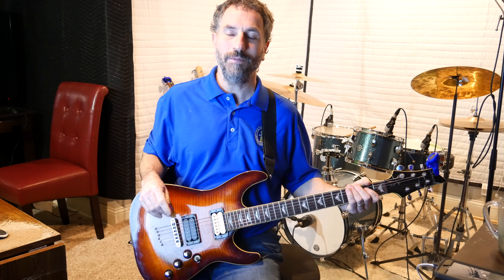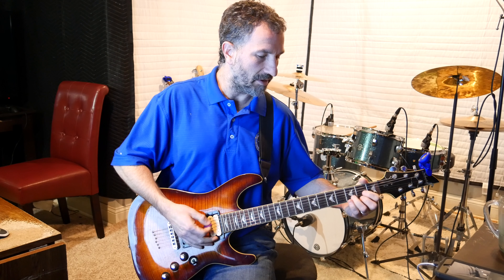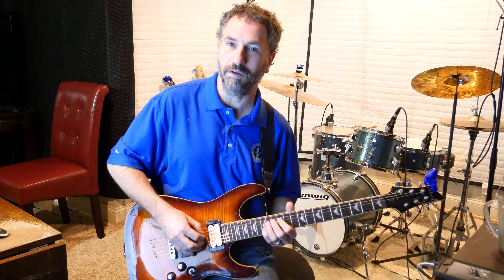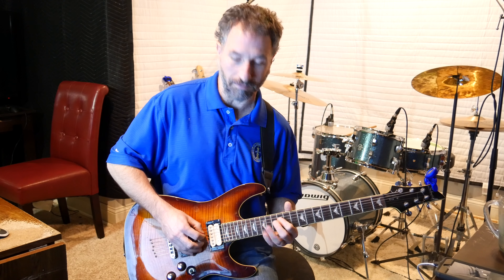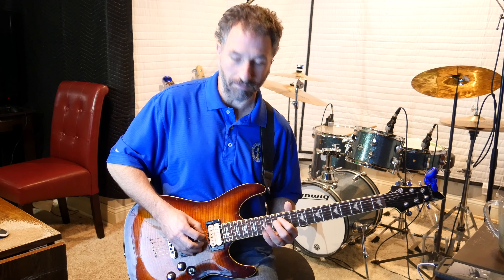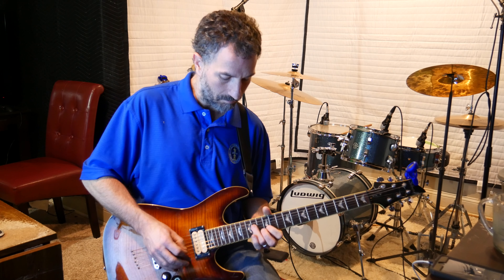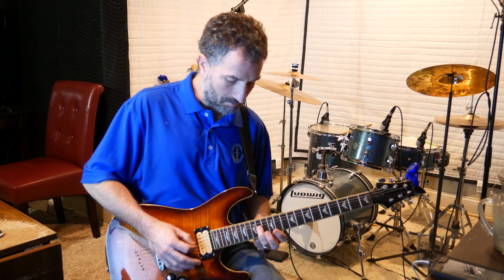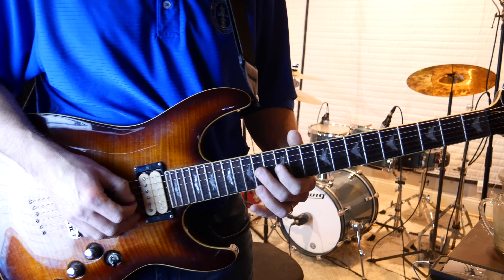How to Play Sweet Child of Mine on Guitar Intro, Main Chords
How to Play Sweet Child of Mine on Guitar
How to Play Sweet Child O Mine on Guitar
how to play sweet child o mine on guitar solo
how to play sweet child o mine on guitar acoustic
how to play sweet child o mine on guitar easy
how to play sweet child o mine on guitar for beginners
how to play sweet child o mine on guitar tabs
how to play sweet child o mine on guitar chords

how to play sweet child o mine on guitar intro
how to play sweet child o mine on guitar full song 4K Video Recorded by Panasonic DMC-G7K